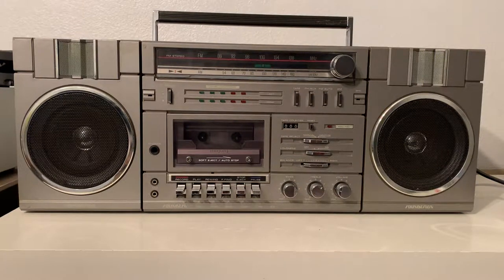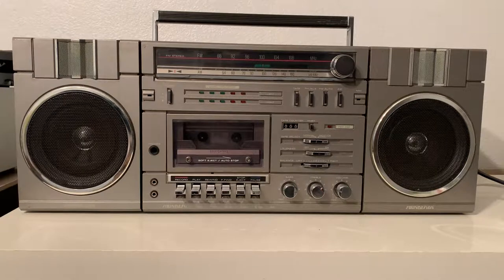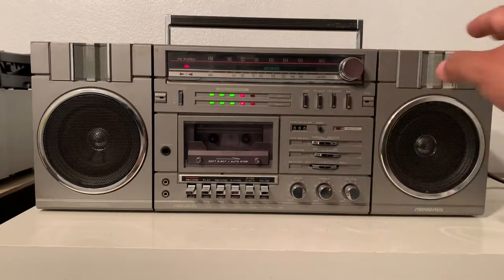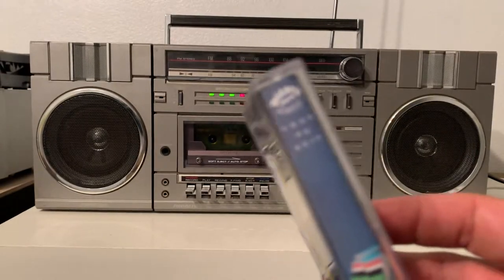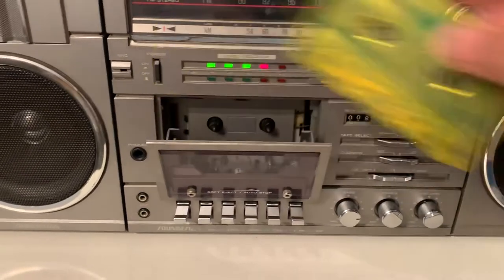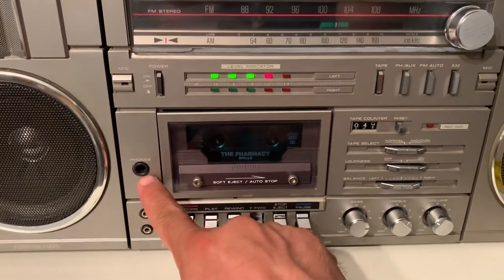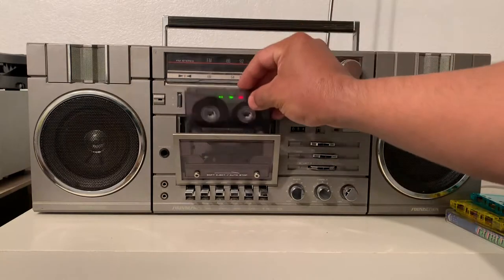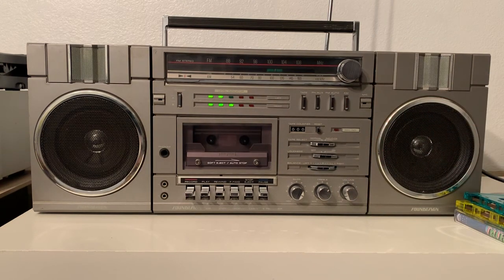SOUNDESIGN 4641 BOOMBOX GHETTOBLASTER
For sale on eBay by seller cristoforo79 August/September 2019